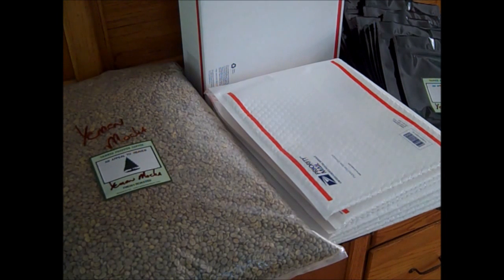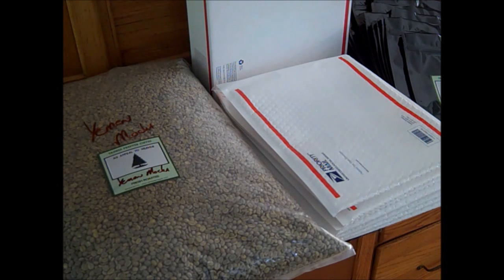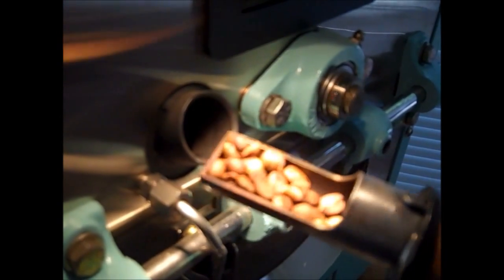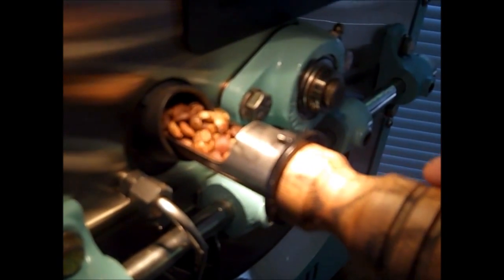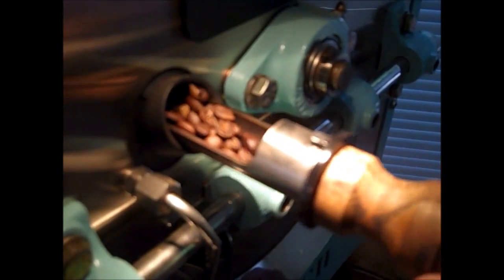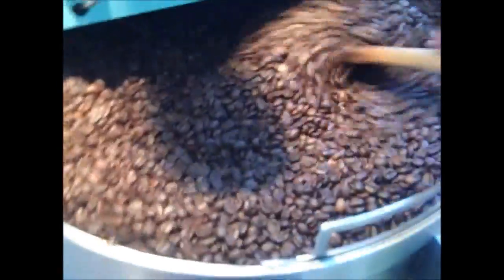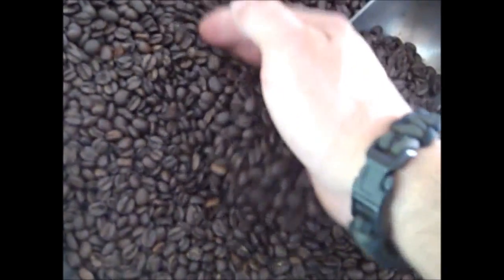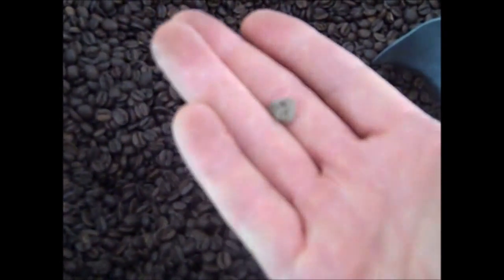Yemen Mocha "Haraazi"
Yemen is the home of the first people to cultivate coffee and is the oldest strains of Arabica coffee plants in the world.  Wild plants from Ethiopia were brought to the steep Haraaz mountain sides of Yemen and farms were built around these plants that continue to this day.